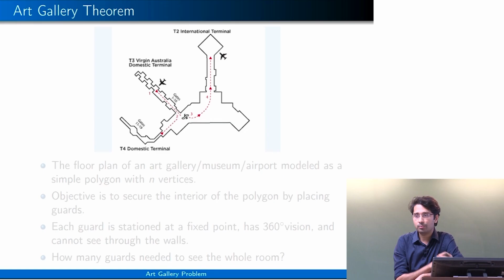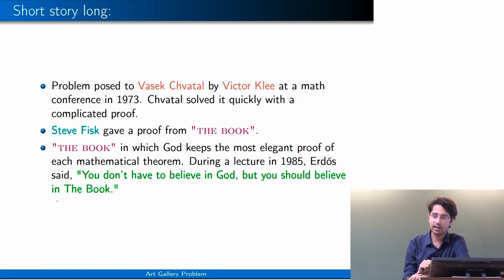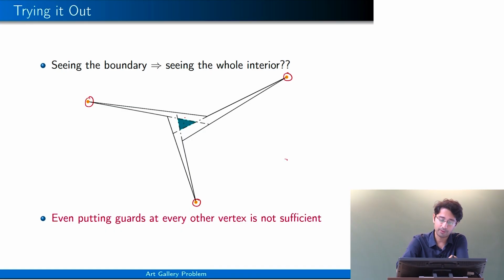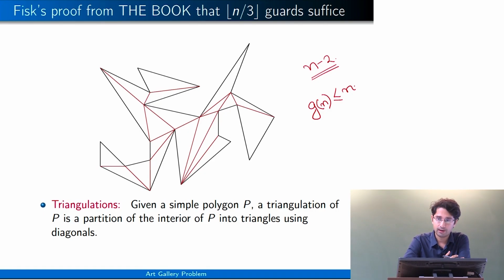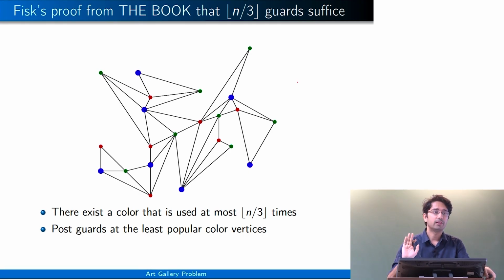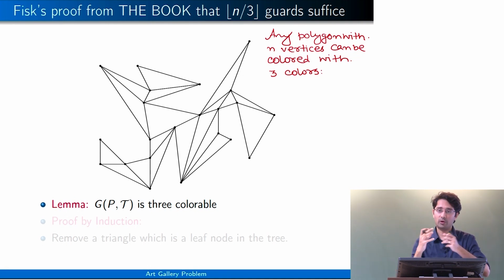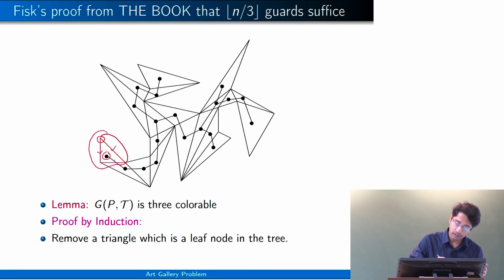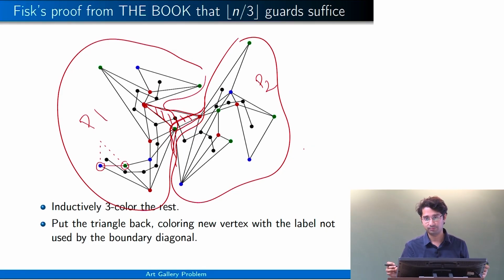School of computer science_Lec-05